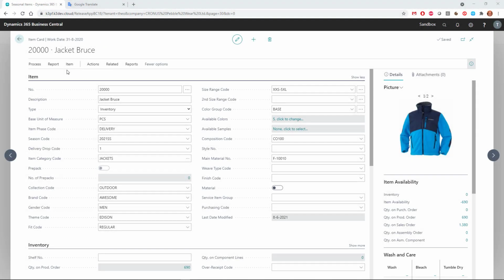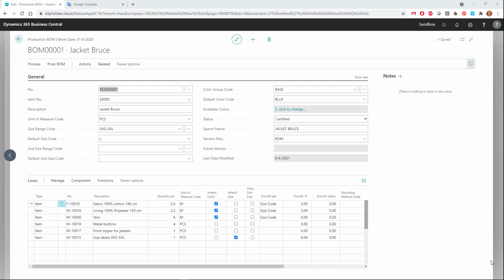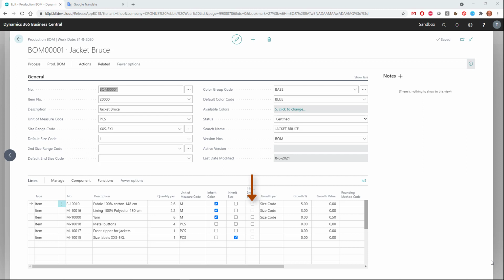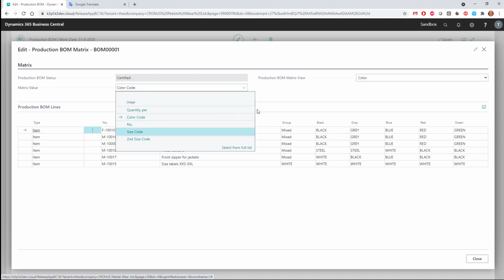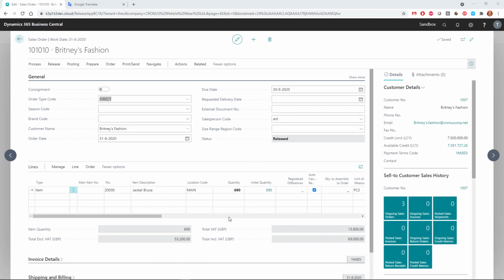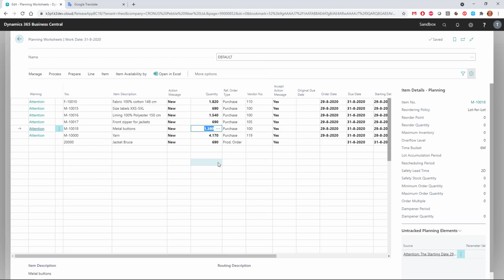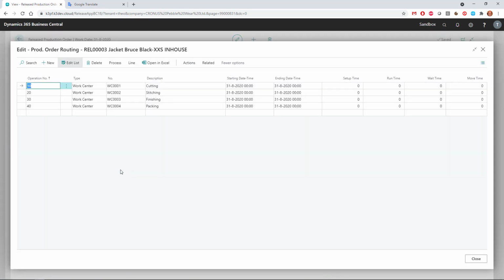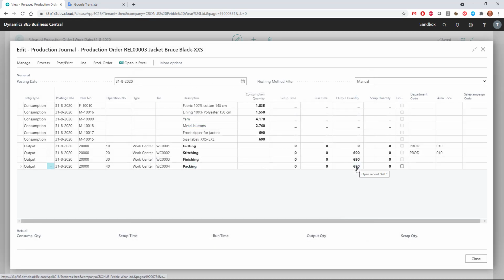K3|pebblestone Manufacturing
This demo video shows the full integrated manufacturing functionality of K3|pebblestone and Microsoft Dynamics 365 Business Central. There is full support to open, view, and edit the matrix page (colours and sizes) which allow fashion companies to work with the manufacturing functionality of Business Central.